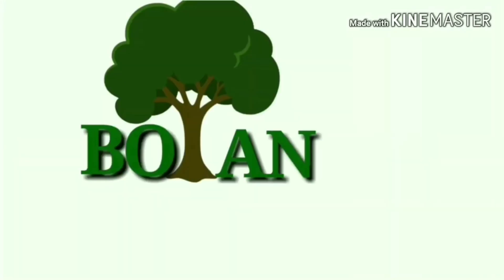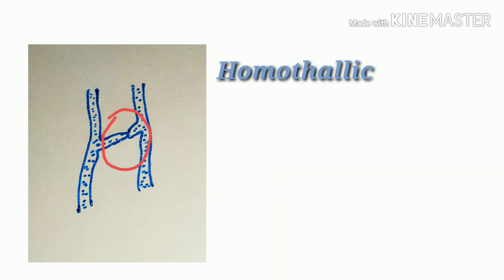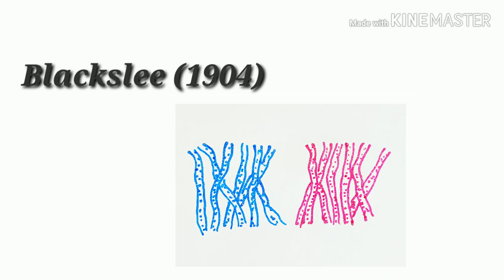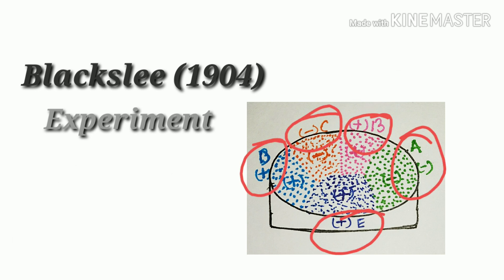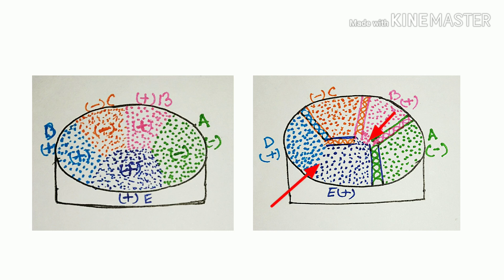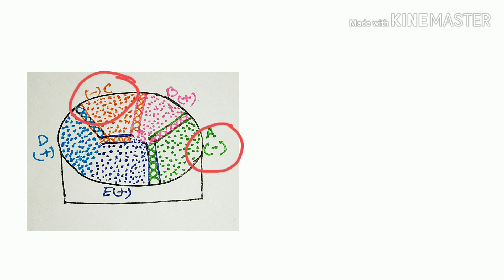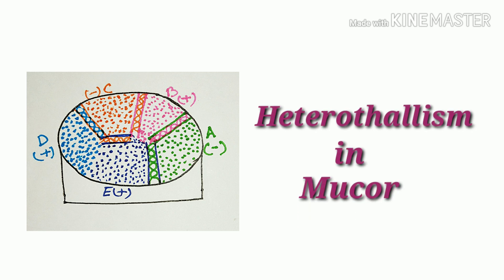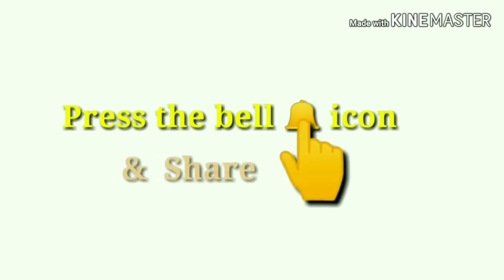Fungi: Heterothallism in Mucor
Heterothallism is a phenomenon about formation of zygospore in mucor.